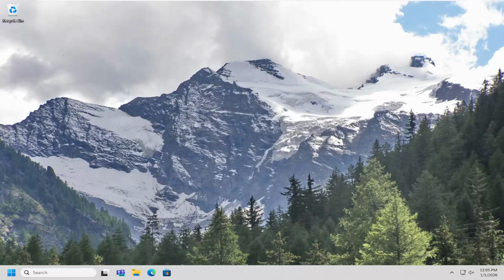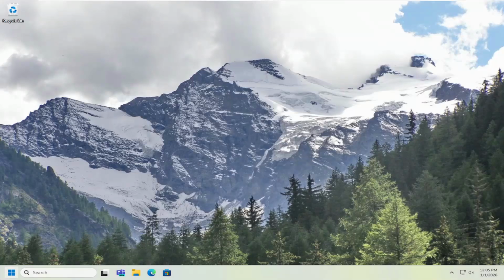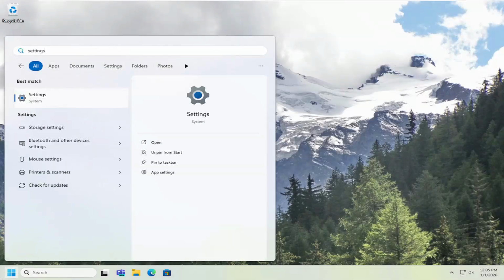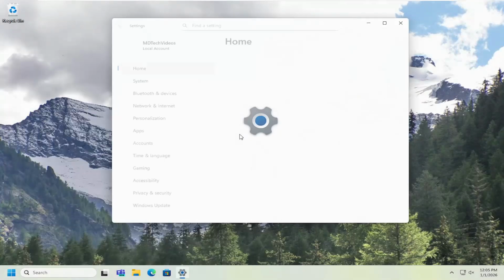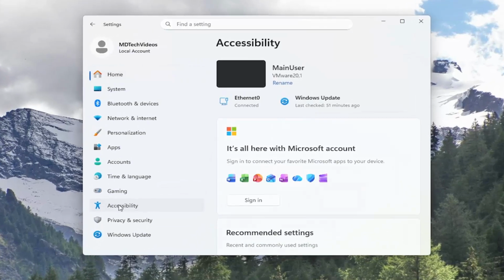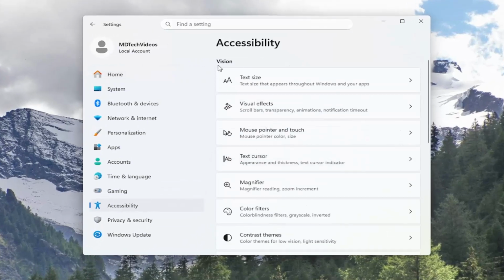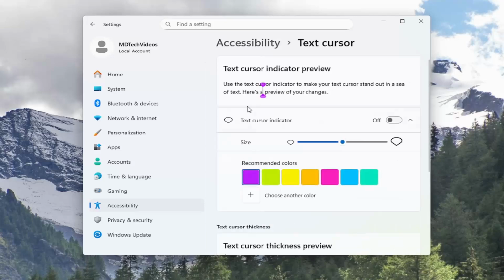Turn On Text Cursor Indicator in Windows 11 [Tutorial]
This video tutorial explains how to turn on the text cursor indicator in Windows 11, a feature that enhances visibility of the typing cursor for better focus and accessibility. It discusses the benefits of enabling this feature, including easier tracking of the cursor while typing, reduced eye strain, and improved navigation for users with visual impairments. The tutorial provides context on how the text cursor indicator interacts with Windows 11 settings without walking through step-by-step instructions. Viewers gain a clear understanding of when and why using this feature can improve typing accuracy and overall usability.

Issues addressed in this tutorial:
Windows 11 text cursor indicator
enable text cursor indicator Windows 11
highlight typing cursor Windows
Windows 11 accessibility features
improve cursor visibility Windows
track text cursor Windows 11
Windows 11 typing focus
text cursor customization Windows
Windows 11 input settings
enhance typing visibility Windows

By focusing on the text cursor indicator in Windows 11, the tutorial helps users understand how accessibility settings can improve typing efficiency and reduce errors. It highlights scenarios where a visible cursor enhances workflow, reading, and navigation in documents or applications. The content is useful for students, professionals, and anyone looking to improve typing visibility on a Windows 11 PC. Overall, the video provides helpful insight into managing and customizing the text cursor indicator for better usability.